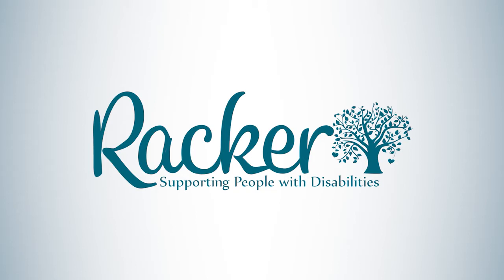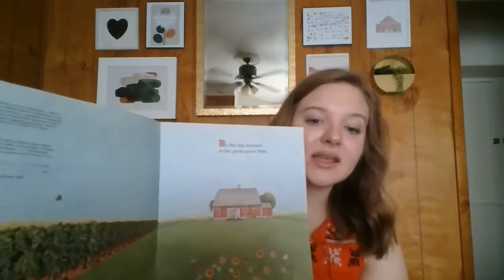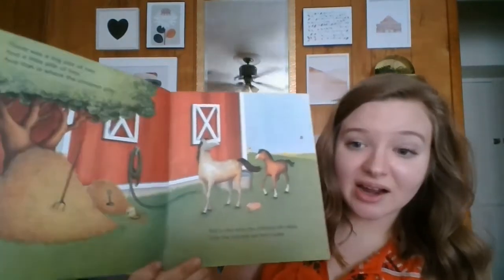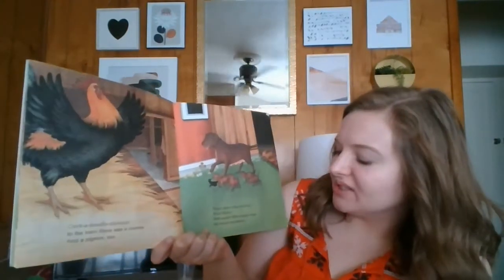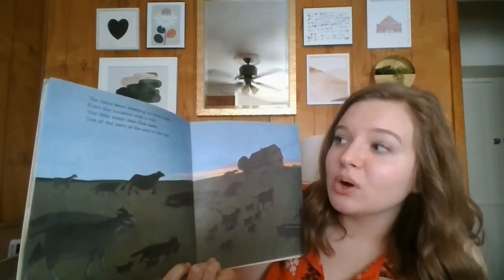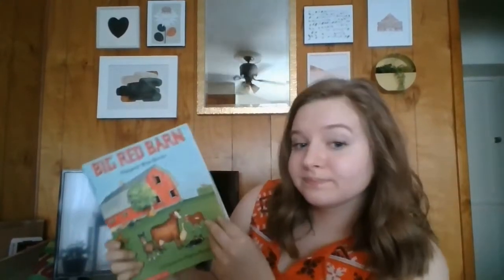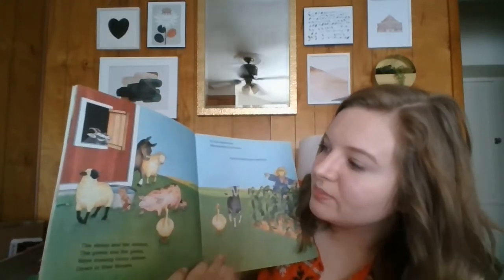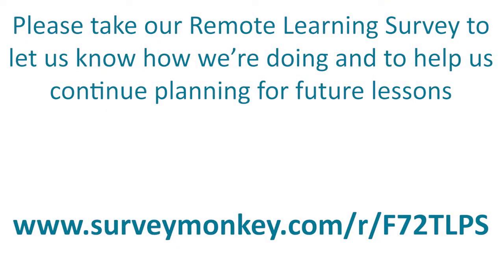Preschool Ducks Class - Emily Reads Big Red Barn